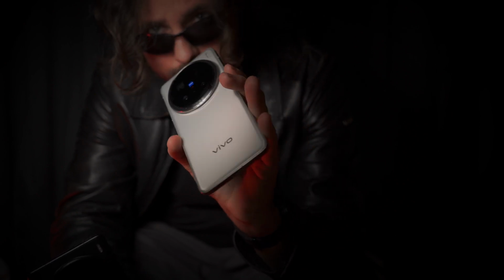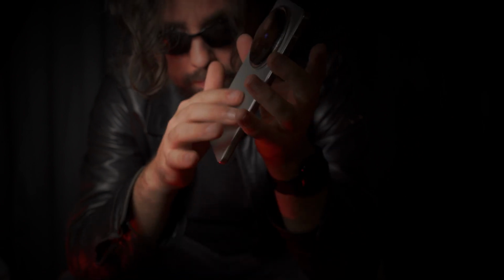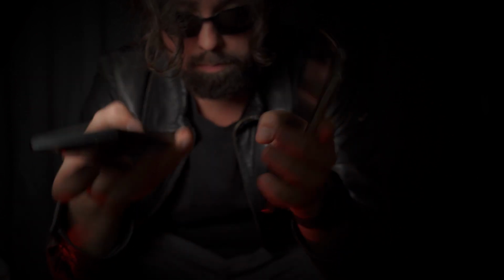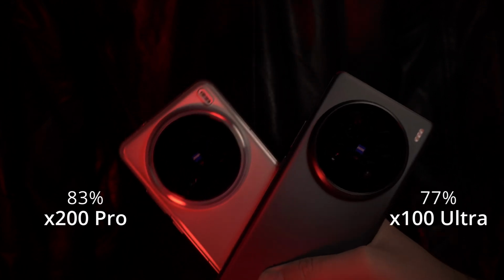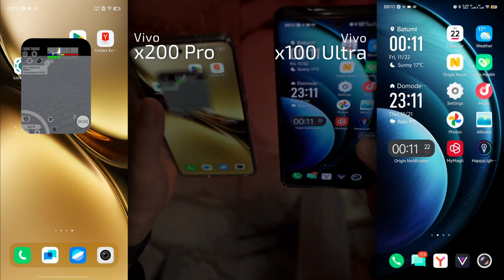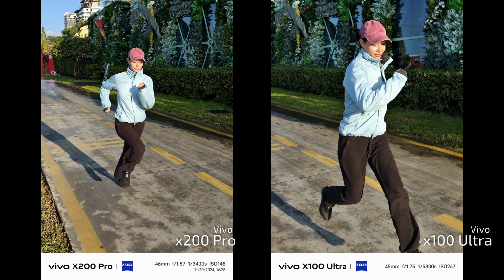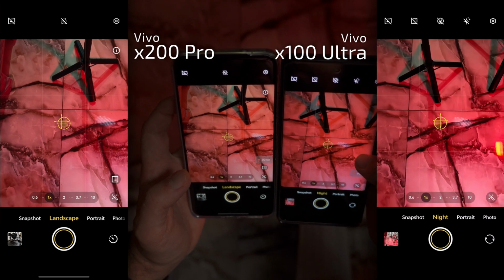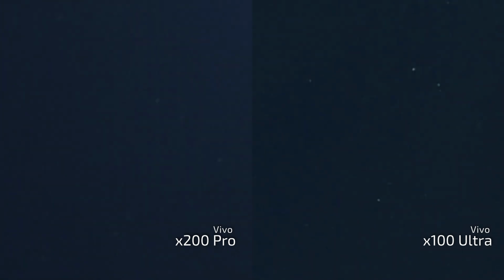Upgrade? New Pro vs Old Ultra 🔻Vivo x200 Pro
Is new always better? Lets find out in this Vivo x200 Pro review vs Vivo x100 Ultra

🔺More to watch:
1. Initial Review. Best Camera Phone - Zeiss Secrets 🤖 Vivo x100 Ultra
1.2. Final Review. Best Camera - Vivo 🛸💙
2. Portrait Mode Battle. Only 1 King can Rule 👑 Vivo vs Oppo
   🔻Large high end battles:
3. Game of Phones 🗡️ Vivo vs Xiaomi vs Oppo
4. Infinity Phones 💎 Vivo vs Sony vs Xiaomi vs Oppo vs Samsung vs Pixel
5. Star Phones: Episode II - Android Strikes Back 💫 Honor vs Google vs Vivo vs Oppo vs Huawei
6. Star Phones Episode 3 - A Last Hope ✨ Honor vs Vivo Ultra vs Vivo x200 Pro vs Huawei
   🔻Pro vs Ultra x200 vs x100:
7. Best Midrange? Vivo x200 Pro 👁️
8. Does SIZE Matter? 📐🤏 1 inch
   🔻Origin OS and Camera App Guide:
9. Street Photography is Fun 🚦 Vivo x100 Ultra
10. Vivo OS Guide - 💿OS and Camera App 📸
11. Origin OS 5 vs OS 4 🔺Vivo x200 Pro Vivo x100 Ultra

Timestamps:

0:00 - Vivo x200 Pro
0:10 - Vivo x200 Pro vs x100 Ultra
0:22 - Everything Changed
1:05 - First Difference
1:51 - Huge Downgrade
3:35 - What is Good
4:48 - Noise
5:38 - Better Video Solution
5:54 - Huge Sensors Downgrade
7:28 - Why Vivo, Why
8:47 - Agency for Device
9:17 - Why Ultra

Vivo x200 Pro
Vivo x100 Ultra
Huawei Pura 70 Ultra
Vivo x100 Ultra vs x200 Pro
Vivo x200 Pro vs x100 Ultra

Alien Technologies